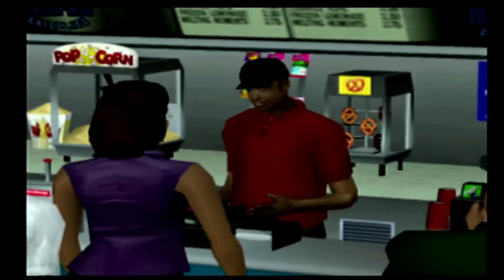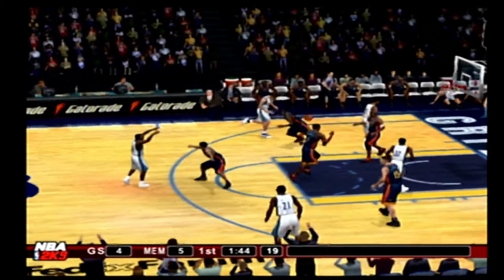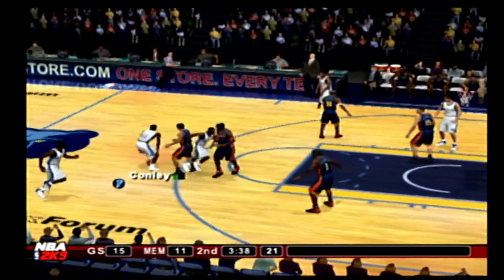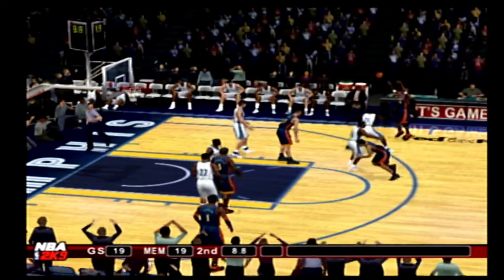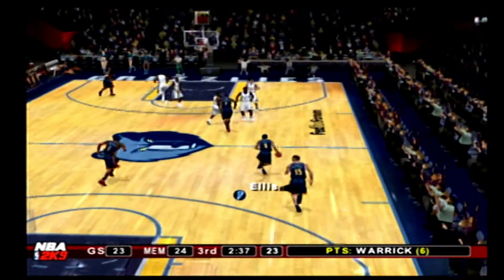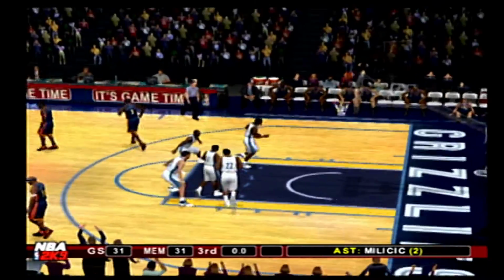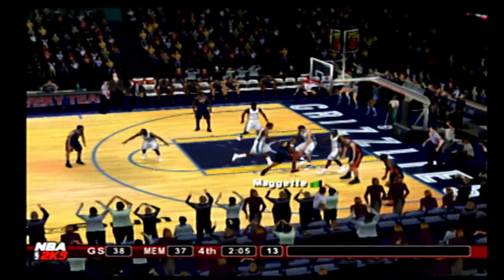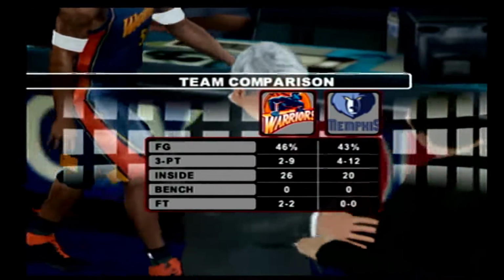NBA 2K9 Grizzlies vs Warriors